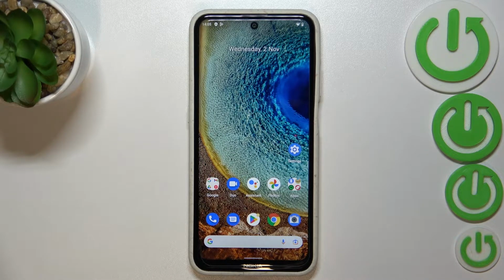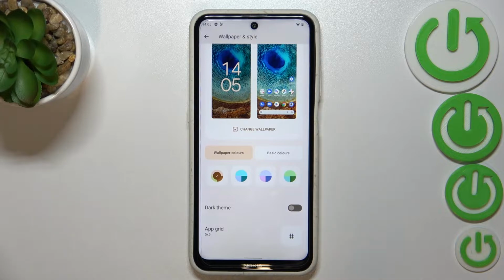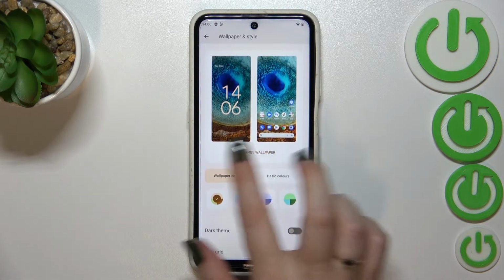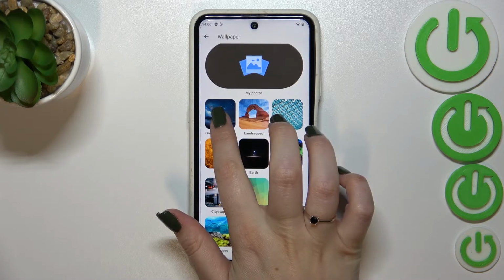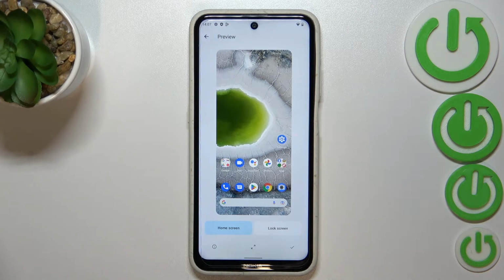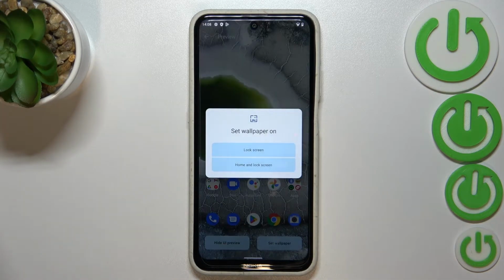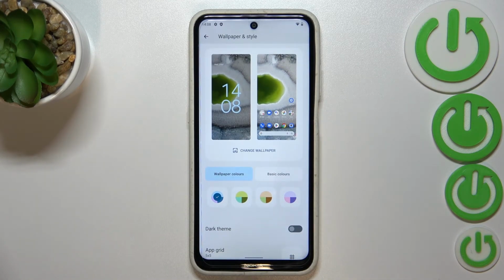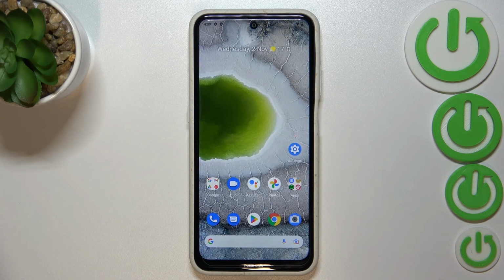NOKIA X10 - How To Change Wallpaper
If you want switch wallpaper for NOKIA X10, with this video you can learn how to do it. By following our Instructions video you'll see how to easly pick different wallpaper for NOKIA X10. You can find more useful guides on our YouTube channel HardReset.Info! if you have any trouble with any kind of device like Smartphone, Smartwatch, Headphones, Routers, Smart TV, etc... solution should be there!

Can i change wallpaper on Nokia X10 ?
How to switch Wallpaper on Nokia X10 ?
How to change image on Nokia X10 ?
How to pick different screen image on Nokia X10 ?